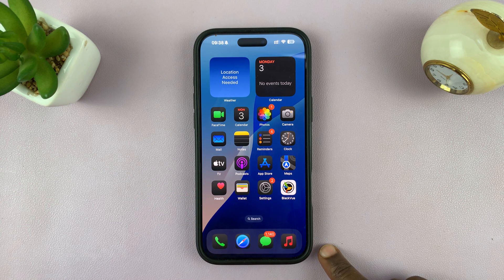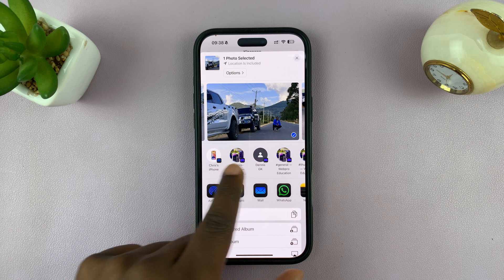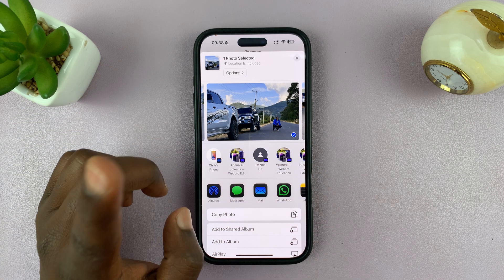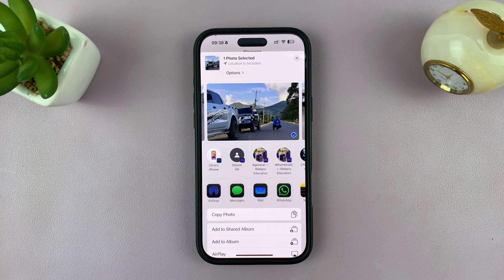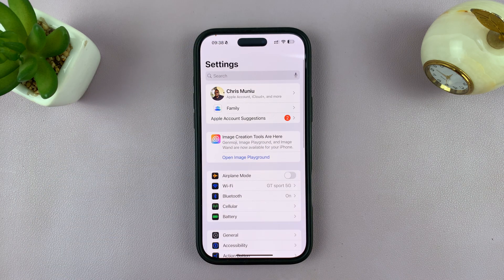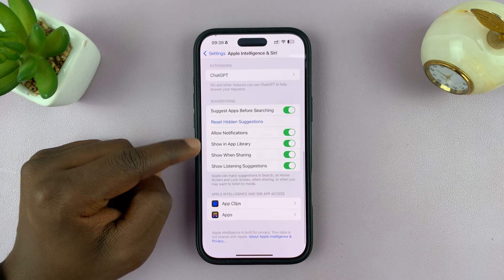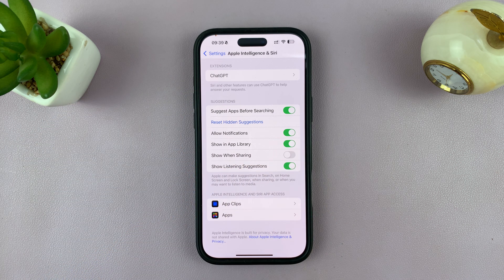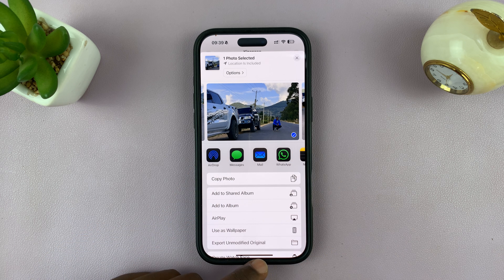How To Remove / Disable Suggested Contacts From share Menu On iPhone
we’ll show you how to remove or disable suggested contacts from the Share Menu to clean up your sharing options. Whether you're looking for privacy or just prefer a tidier menu, this guide will help you get it done in minutes.

How To Remove Suggested Contacts From share Menu On iPhone
How To Disable Suggested Contacts From share Menu On iPhone
How To Delete Suggested Contacts From share Menu On iPhone
How To Turn OFF Suggested Contacts From share Menu On iPhone

Go to Gallery
Select the photo you want to share then tap on the share icon
Long press the suggested contact You want to remove
Tap on suggest less from the menu that appears
Repeat the steps to all the contacts you want to remove
Alternatively,
Launch the settings app
Find apple intelligence and Siri, Tap on it
Scroll down to show when sharing
Tap on the toggle to disable the option

Cell Phone Tripod Adapter